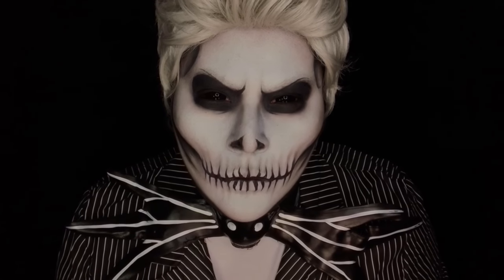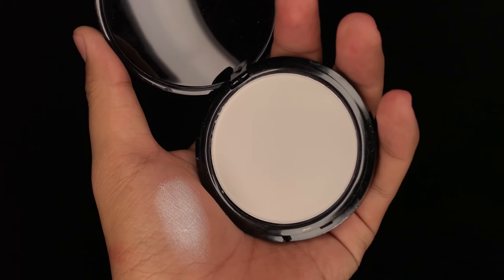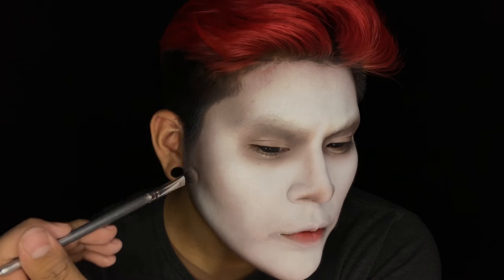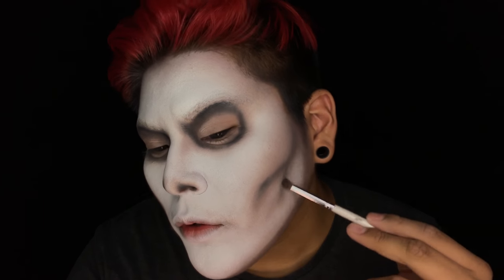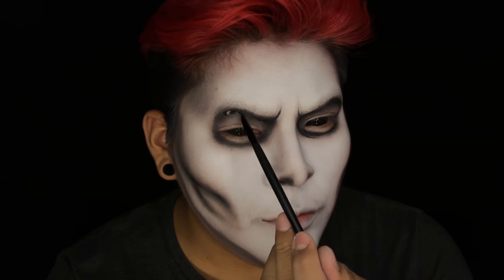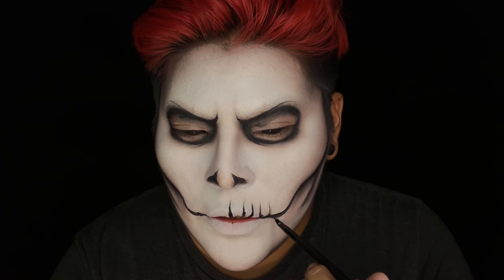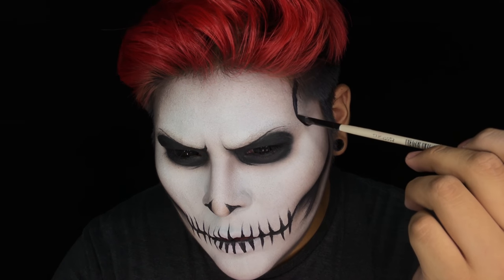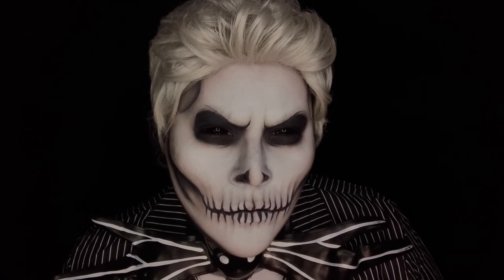JACK SKELLINGTON | HALLOWEEN COSTUME MAKEUP TUTORIAL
Hey Boils & Ghouls!!! I am so happy to bring you guys this look because it’s a character from my all time favorite movie! The Nightmare Before Christmas has been my all time favorite movie since the first time I saw it. Literally ask anyone I know, and they’ll tell you how obsessed I am with this movie! But other than that little tangent i just went off on, I really hope you guys like this makeup look! Thanks so much guys! See you in my next video!!!

QUICK ANNOUNCEMENT:
Please go check out my Instagram, I am hosting a giveaway with my best friend Brian ( @designsbybrian ) All details on how to enter, prizes, and closing date will be there! Thanks Guys! x

elijah_sfx

PRODUCTS USED:
-Ben Nye “White” Cream Makeup
-Hot Topic Brand “White” Face Powder
-Kat Von D “Smoke” Eyeshadow Quad
-Snazaroo “Black" Face Paint
-Black Sclera Shop “Black” Sclera Lenses